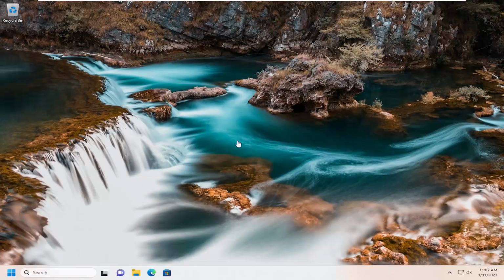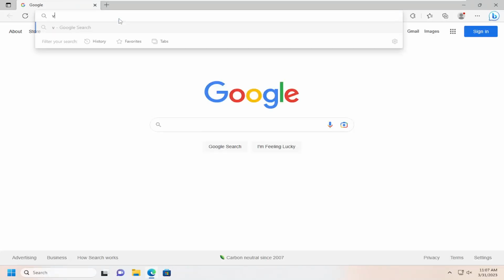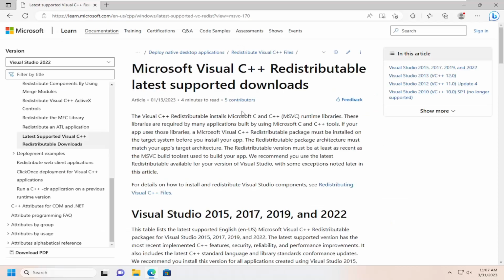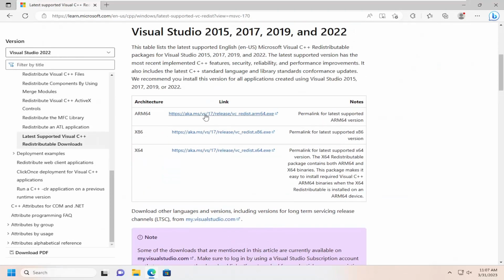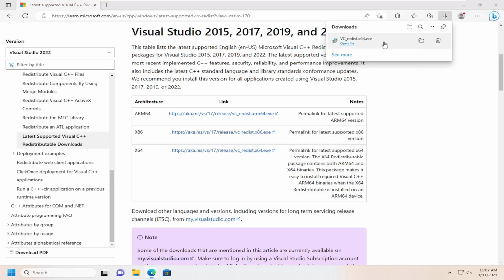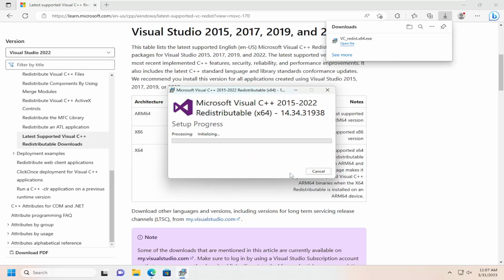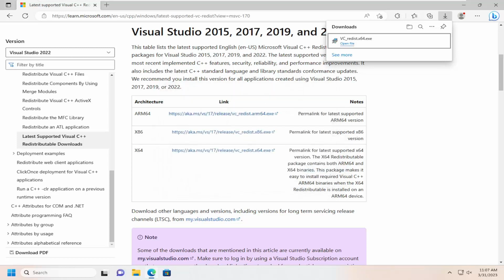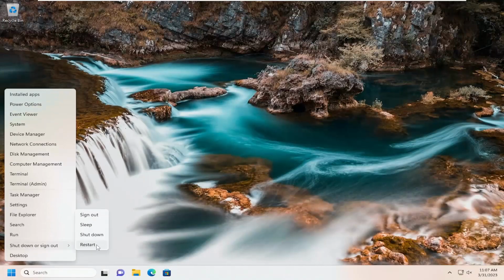How To Fix RPCS3 Vulkan-1.dll Missing Error - RPCS3 Vulkan Error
Sometimes you opened your PS3 to play some games, but you realized you have no idea where to get started. Someone told you “Vulkan-1.dll Missing” error will not let me play anything at all. Then again, you spent several hours to go through the official guide page, but it appears that there are too many information there, and you are clueless. This is really disappointing. Can’t play RPCS3 Games due to error of “Vulkan-1.dll Missing Error while using RPCS3?” We have the fix for you. In this tutorial, we will talk about how you can fix this error completely through a specific step by step guide available on the internet.

Issues addressed in this tutorial:
rpcs3 vulkan-1.dll error
rpcs3 vulkan-1.dll incorrectly installed